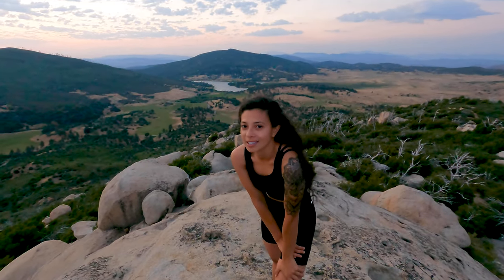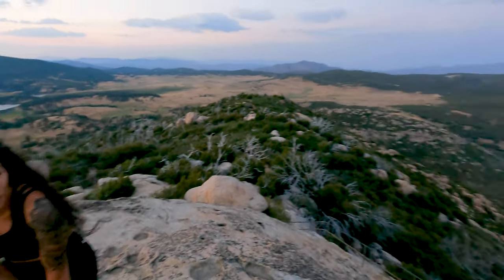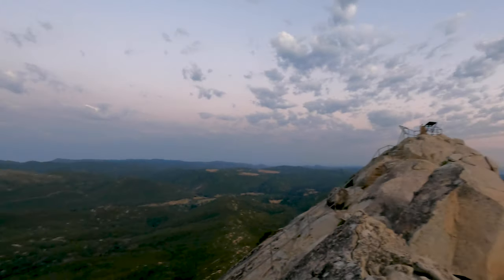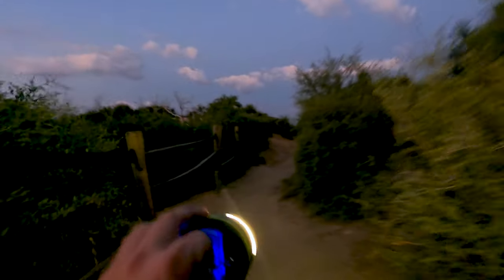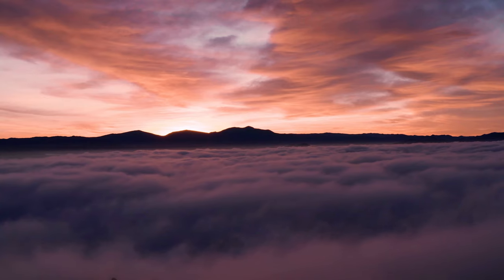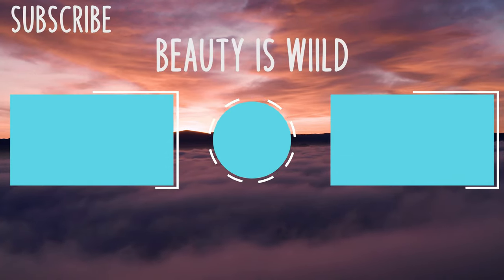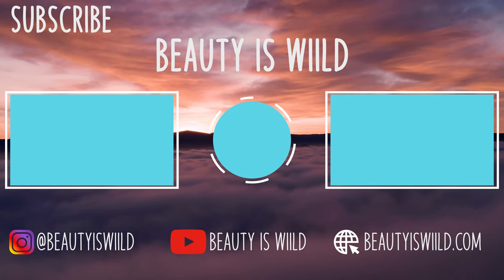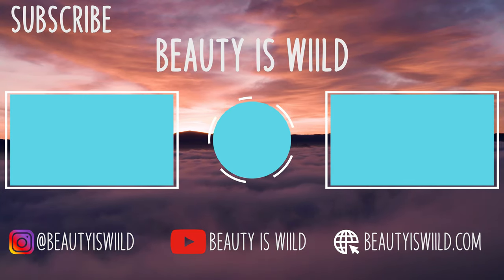Tips for Shooting Portraits on a Hike | Stonewall Peak - Landscape and Portrait Photography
Take a hike with me and Suzanne as we shoot some portrait photography at the top of San Diego's best hike - Stonewall Peak. Stonewall is my favorite place in San Diego to watch the sunset and it did not disappoint on our hike! Make sure you watch the video for some photography tips and recommendations!

1. Plan ahead and prepare
2. Travel and camp on durable surfaces
3. Dispose of waste properly
4. Leave what you find
5. Minimize campfire impacts
6. Respect wildlife, and
7. Be considerate of other visitors